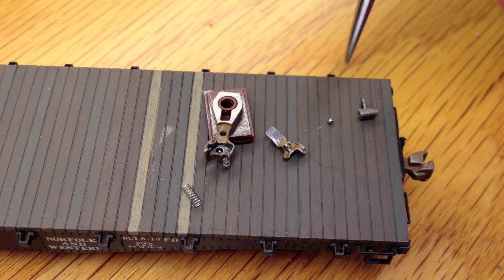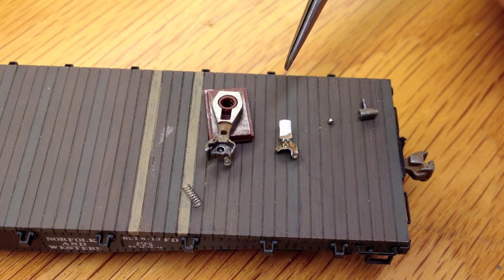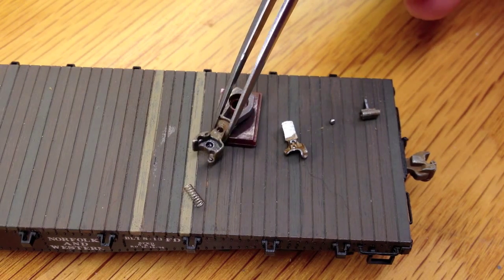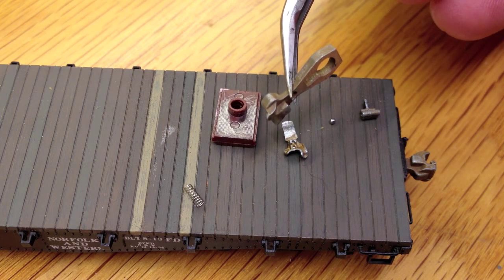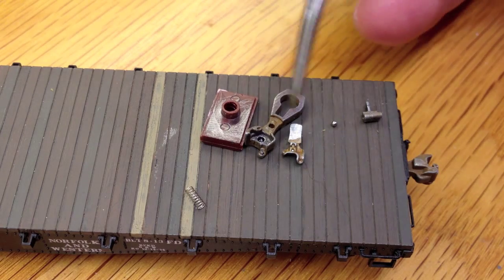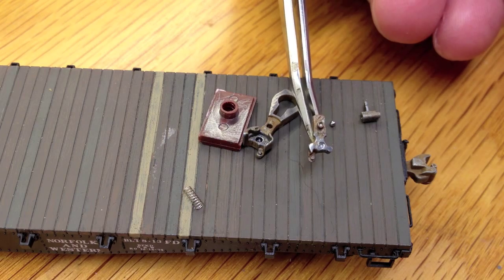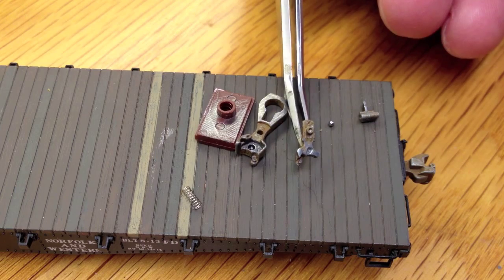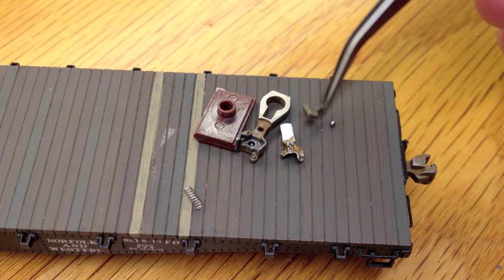Sergent Engineering Couplers - Parts Overview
Displaying and description of the parts that make up a Sergent Engineering coupler.  Don't the couplers mounted on the Red Caboose flat car look good?  Couplers are HO scale, the model is EC87.